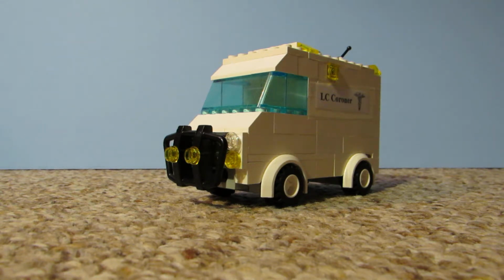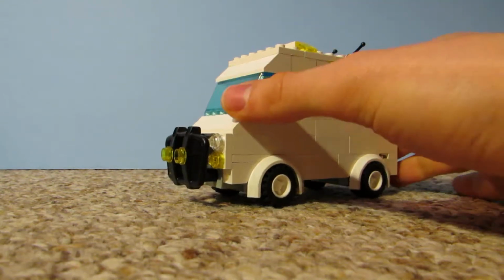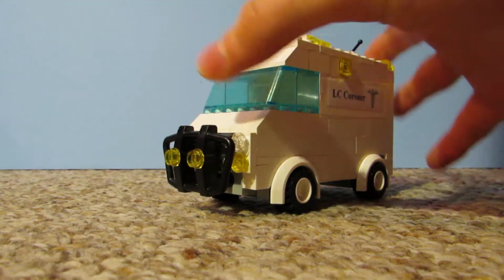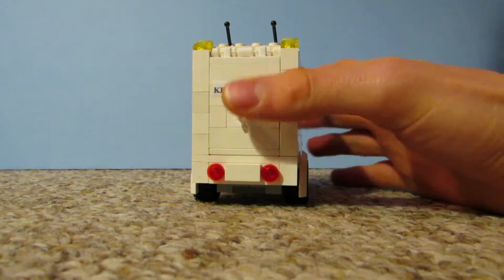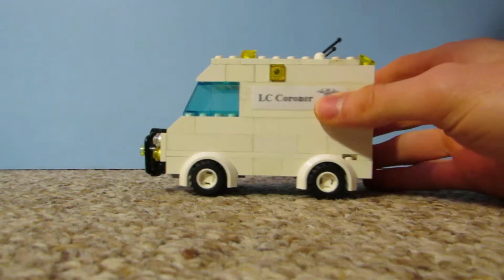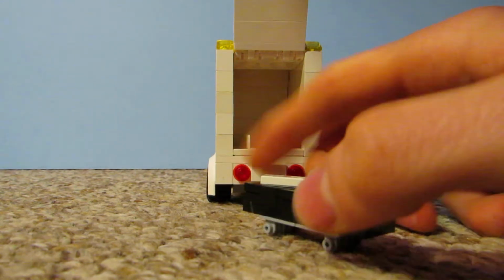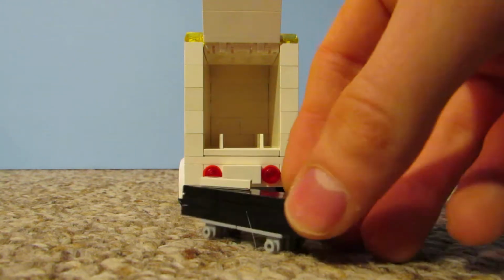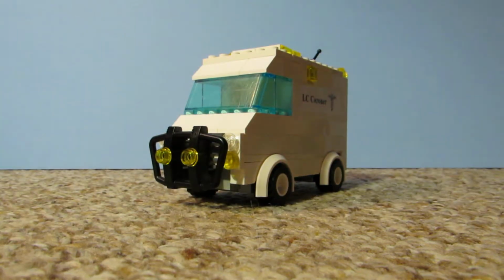Lego Coroner Van (Part 2)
This is the new and improved coroner van. Hope you guys liked the video.